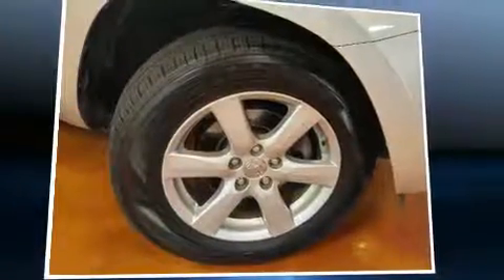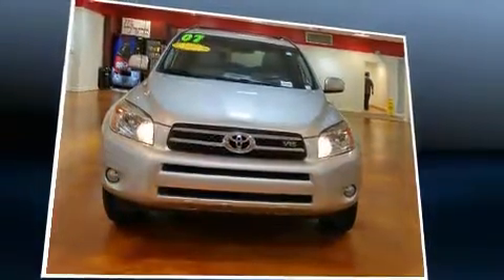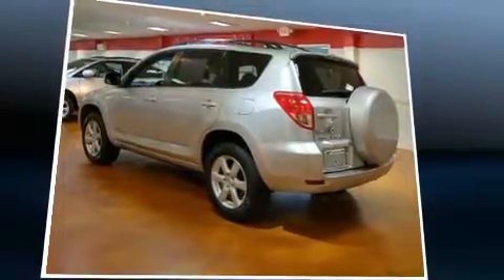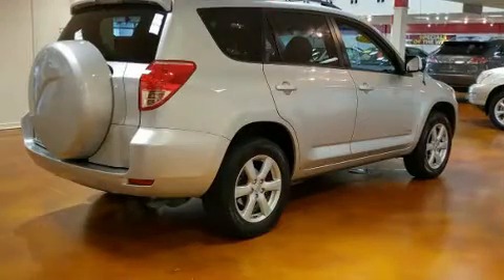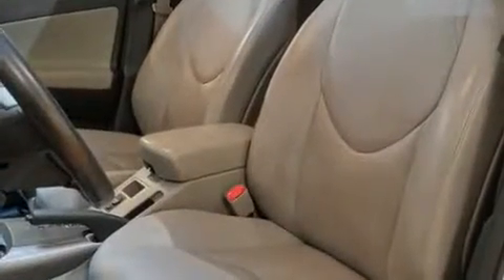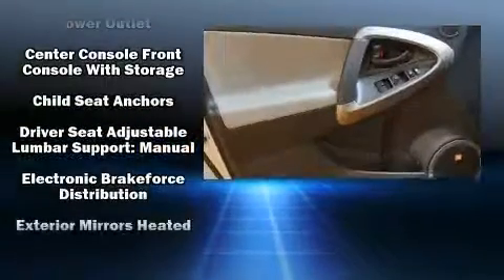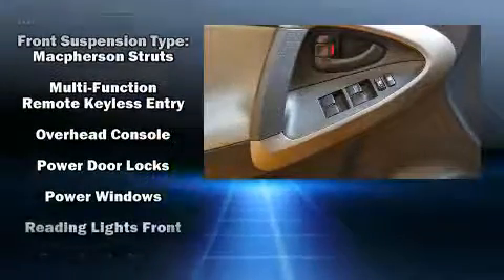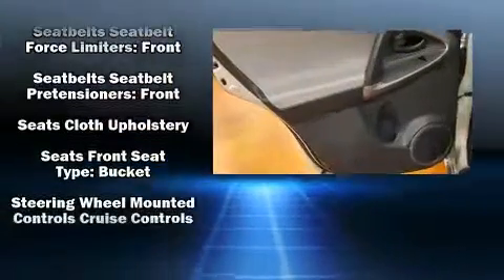2007 Toyota RAV4 in Durham, NC 27707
4516 Durham Chapel Hill Blvd.

Outstanding design defines the 2007 Toyota RAV4. A 3.5 liter V-6 engine pairs with a sophisticated 5 speed automatic transmission, and for added security, dynamic Stability Control supplements the drivetrain. Toyota infused the interior with top shelf amenities, such as: 1-touch window functionality, tilt steering wheel, power door mirrors, cruise control, an overhead console, rear wipers, and power windows. You and your passengers will enjoy the stereo system, which includes a CD player with MP3 capability, and 6 well positioned speakers. Toyota also prioritized safety and security by including: head curtain airbags, front SIDE impact airbags, traction control, brake assist, a panic alarm, and 4 wheel disc brakes with ABS. A Carfax history report provides you peace of mind by detailing information related to past owners and service records. We pride ourselves on providing excellent customer service. Please don't hesitate to give us a call.